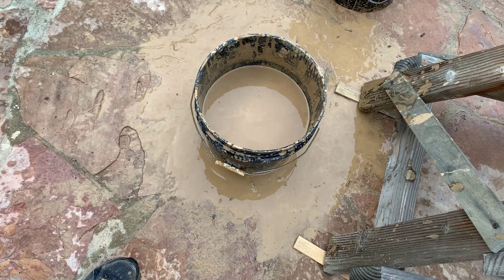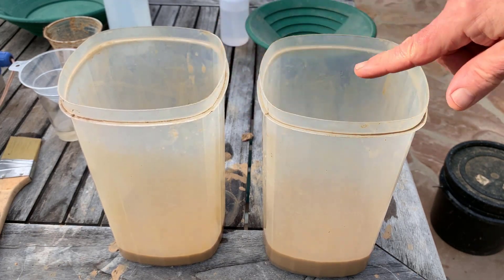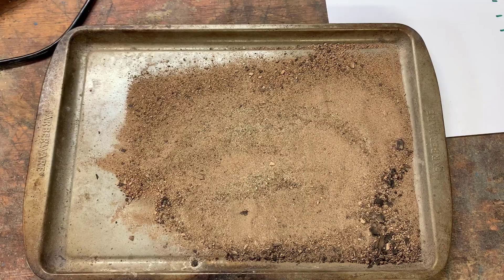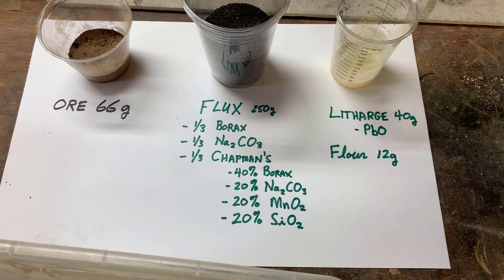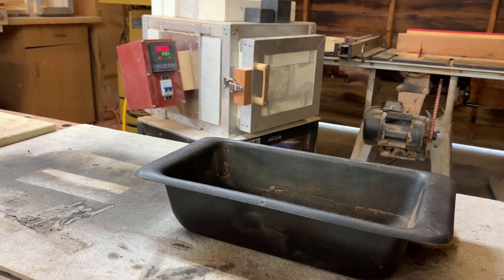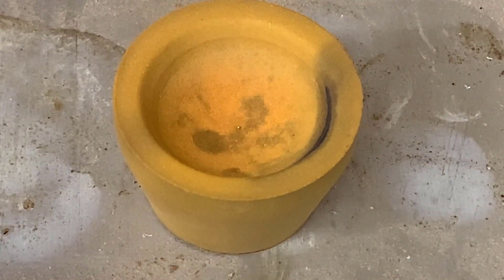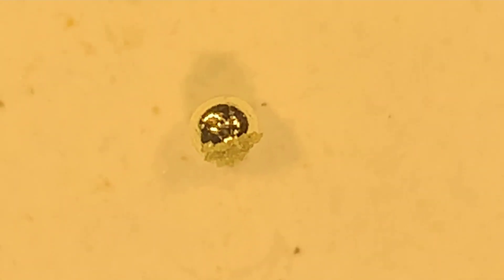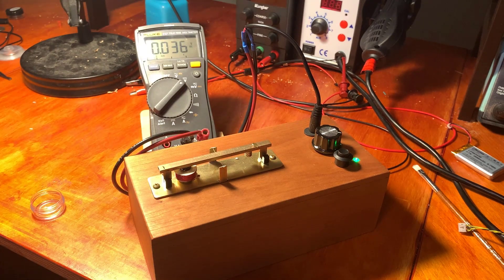Mud to Gold -- Shake and Bake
This is the finale of the Mud to Gold videos. I use the shaker table to concentrate the gold in the muck and then do a fire assay of the concentrates. I weigh and measure the bead to determine the gold content and purity.